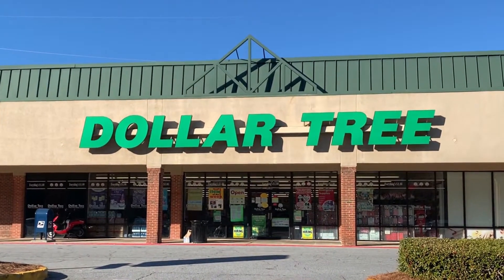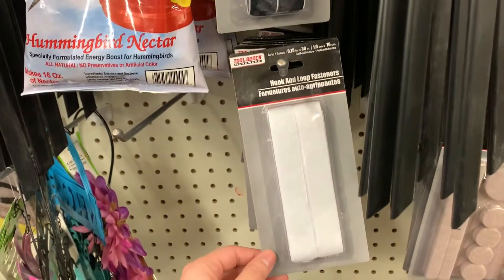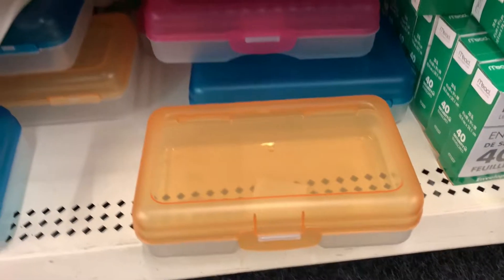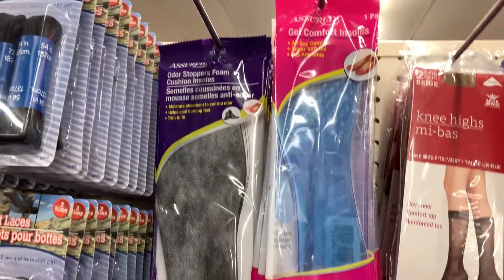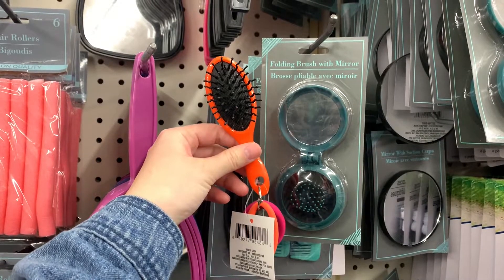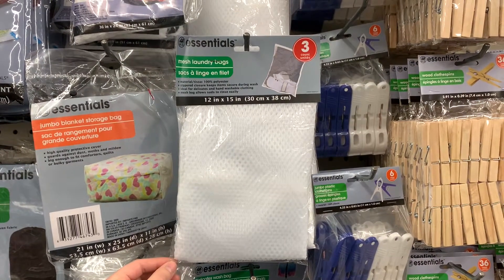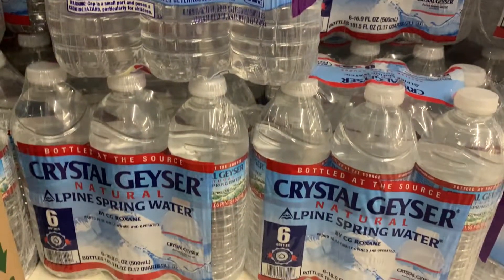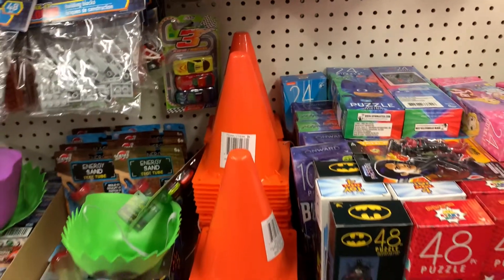Dollar Tree Derby Finds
Hey y'all! In this week's video of Jam Packed Roller Derby, I take you all on a run through my Dollar Tree. There are so many useful things you can find here for just ONE dollar!!! Watch this video to learn how to make your pockets happy! (: And be sure to comment your favorite Dollar Tree derby find!

Q: How long have you been playing roller derby?

Q: What team do you play for?
A: Yellow Jacket Roller Derby @ Georgia Tech

A: 19

Q: What pronouns do you use?
A: She/her